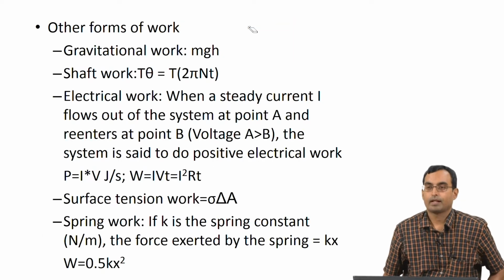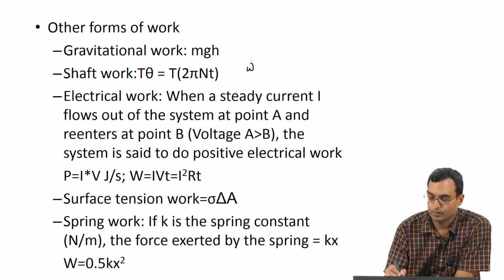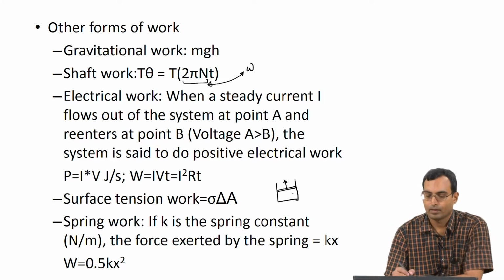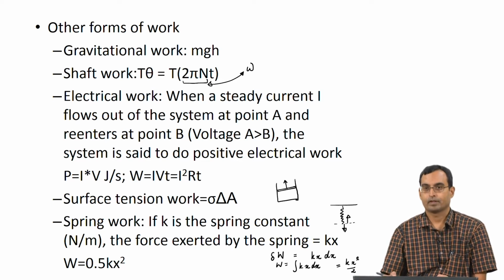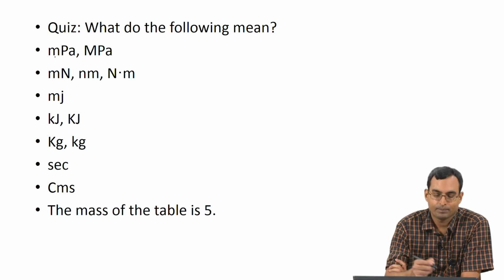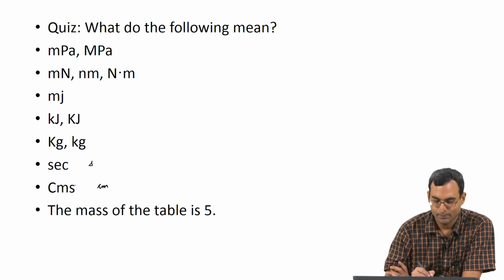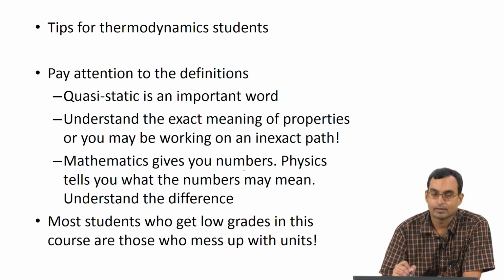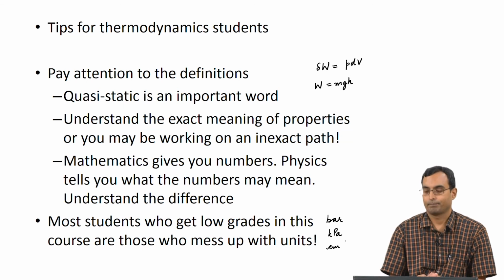Work - Part 5